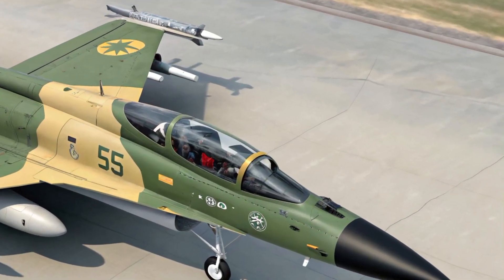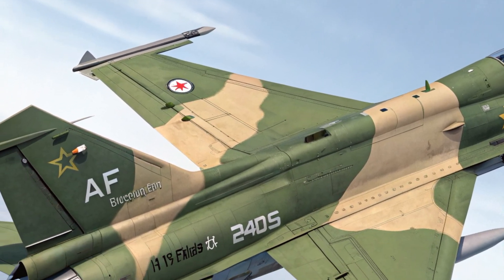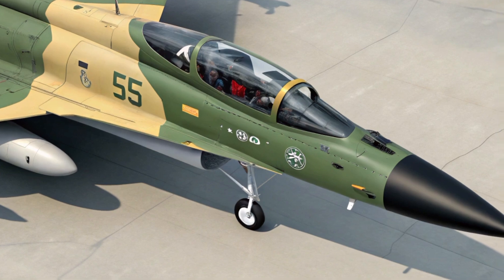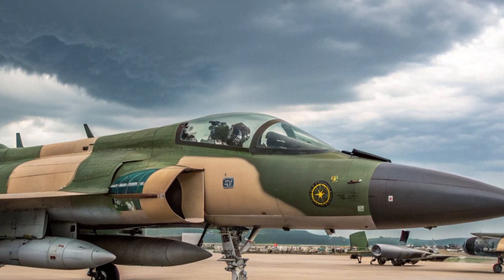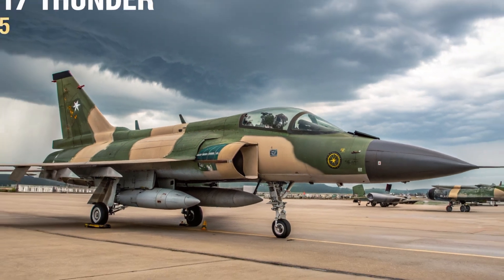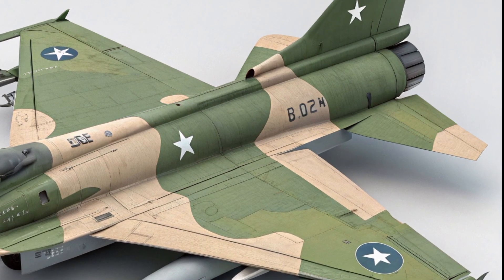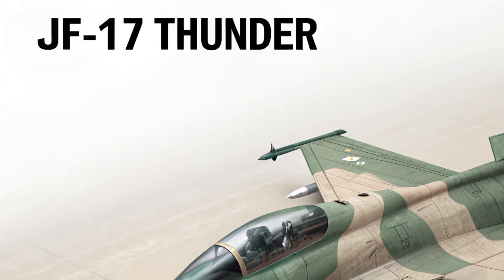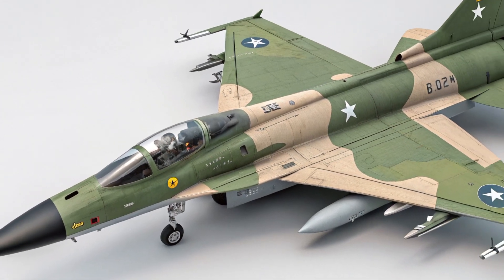Why the 2025 JF-17 Is a Game-Changer in Modern Air Combat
Explore the full review of the 2025 JF-17 Thunder, the latest upgrade in the Pakistan-China developed fighter jet. In this video, we cover its advanced exterior design, modern cockpit layout, upgraded engine performance, enhanced safety systems, and its standout value in the global fighter market. Whether you're curious about its AESA radar, multirole capabilities, or why it's considered a top choice for developing air forces, this video has all the answers. Discover what makes the JF-17 2025 a serious competitor in 4.5-generation aircraft – all at an unbeatable price.